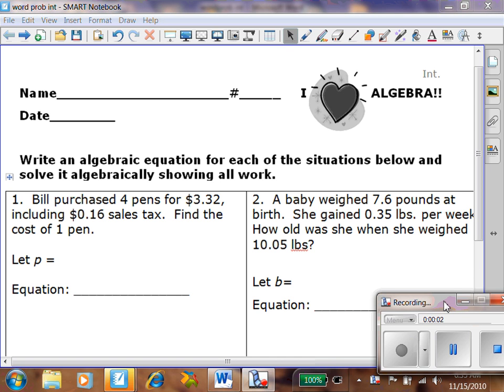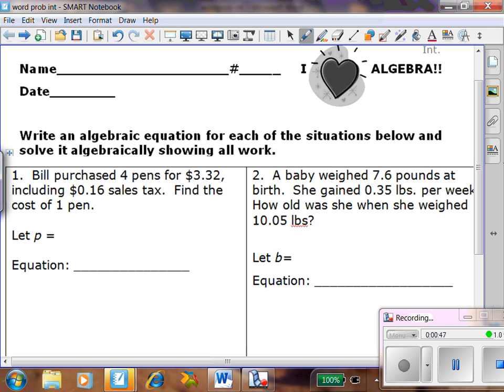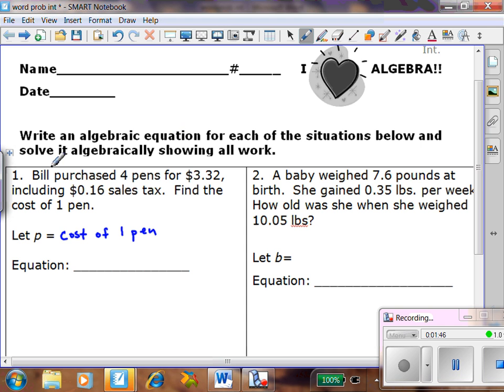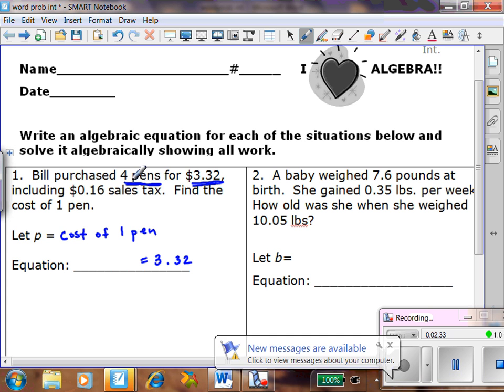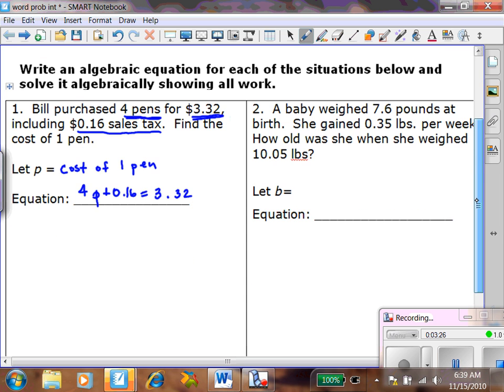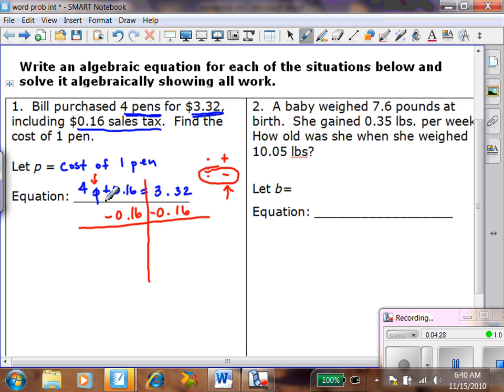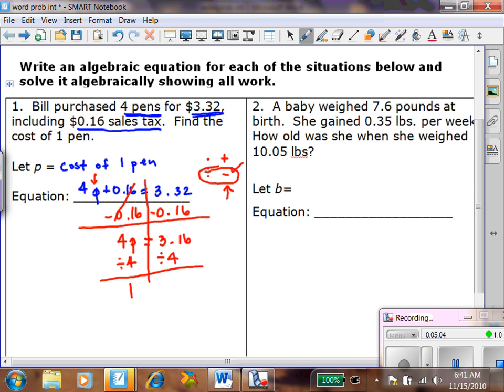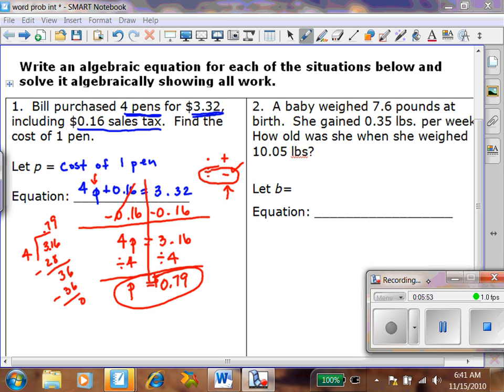2-step word prob video.wmv